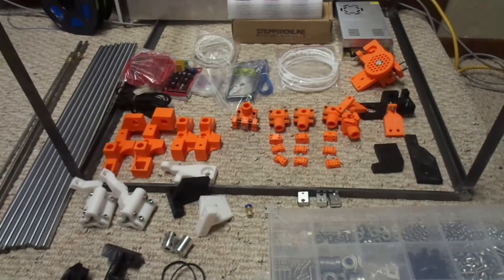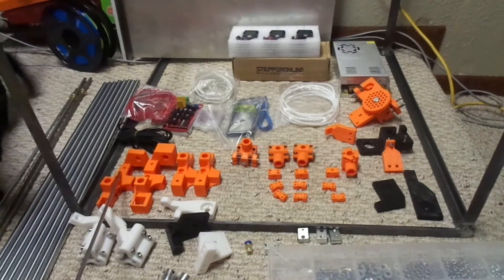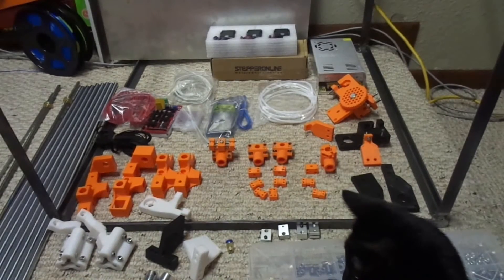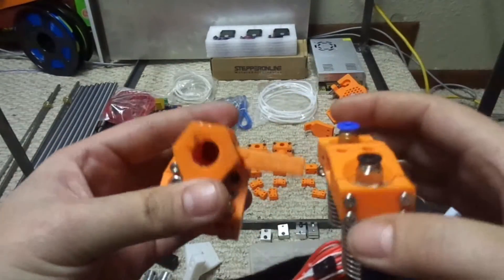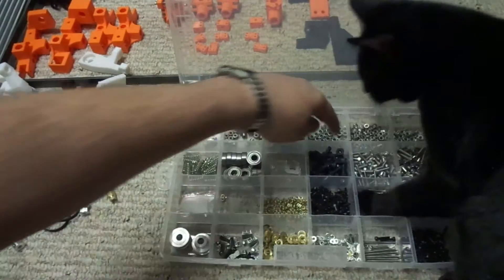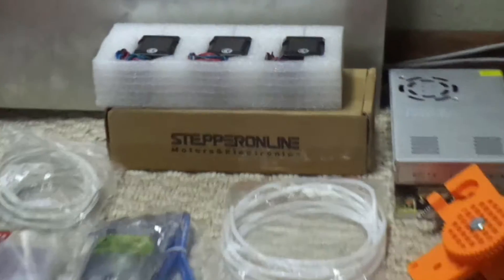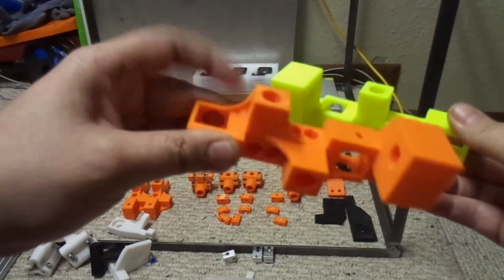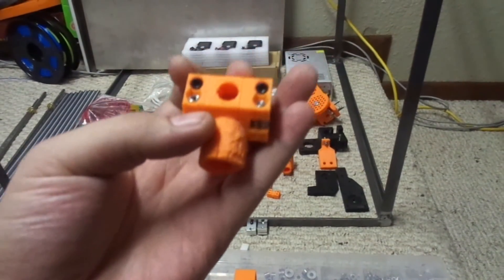3D Printer Build - Part 1 : Parts Overview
In this video, I go over all of the parts that I ordered or printed, that I'll need to create this printer.  I forgot to mention the belts and the inner frame for the build plate.  Also featured in this video is my cat "Boo."  she loves to bug me whenever I'm doing something.